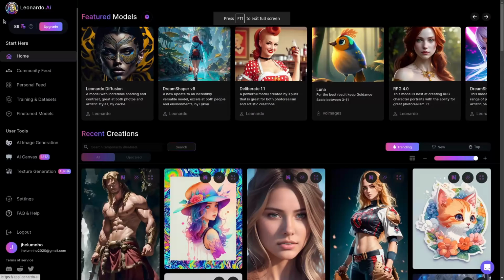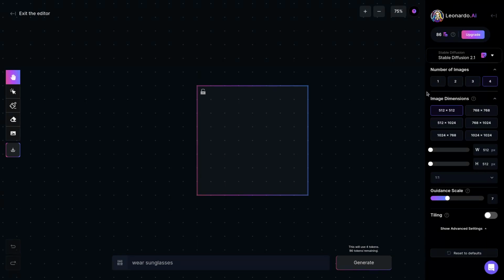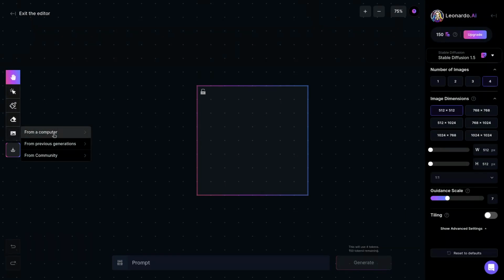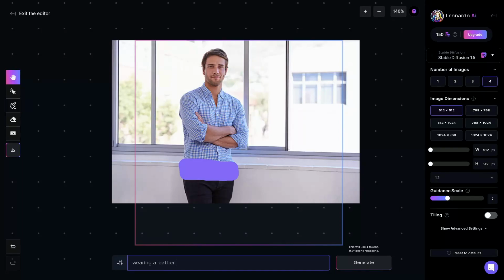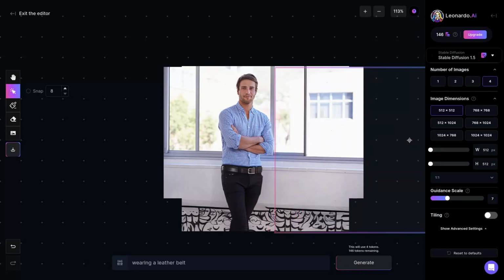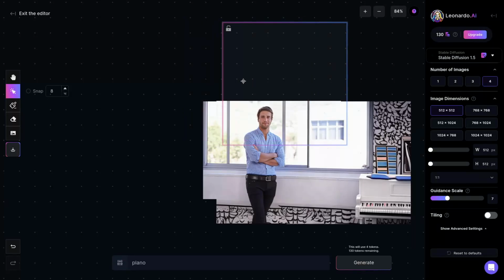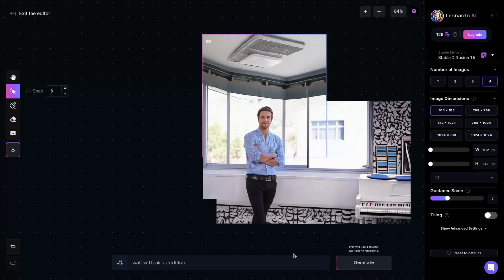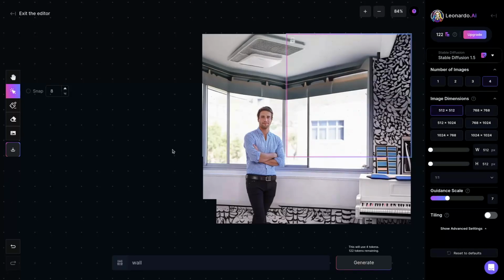LeonardoAI alternative to adobe firefly?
Hi Guys,
AI   or  artificial intelligence has been getting smarter and better by the day specially the AI art that is being produced and the AI softwares that are being launched every month
 in today's video we are going to specifically talk about and AI image editor in the text to image model Leonardo AI, not everyone must have heard of Leonardo AI.  but many of you must be knowing mid journey and Dall e ,
 this videos going to be exciting and will add some amount of value in your life
 there are few unique things in Leonardo AI that are a bit different from the other text to image models.
Adobes New AI 'FIREFLY Photoshop' alternative